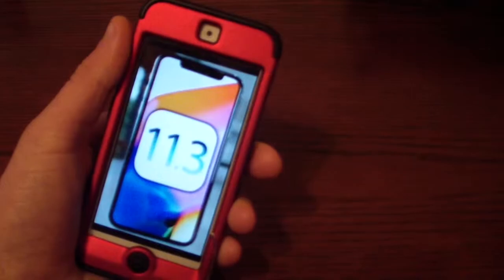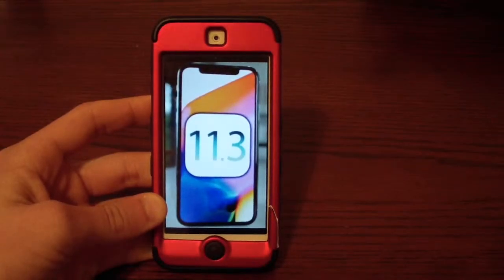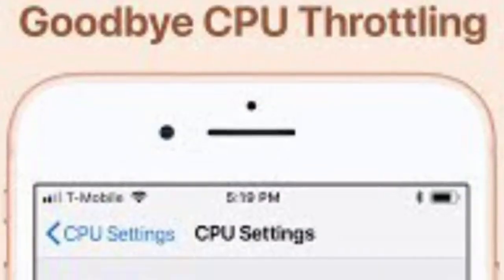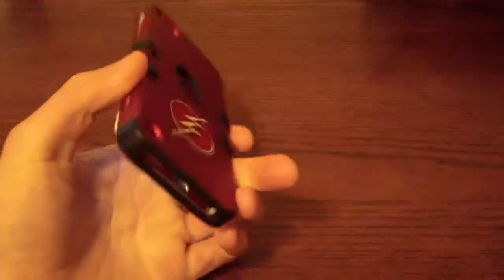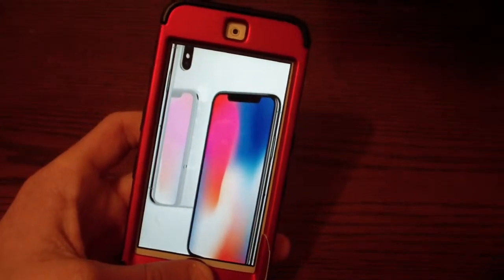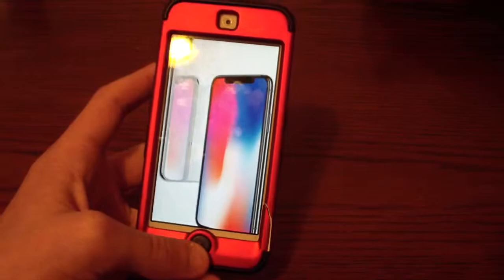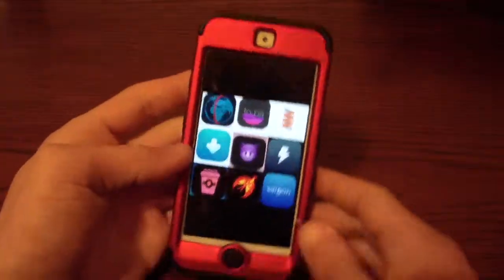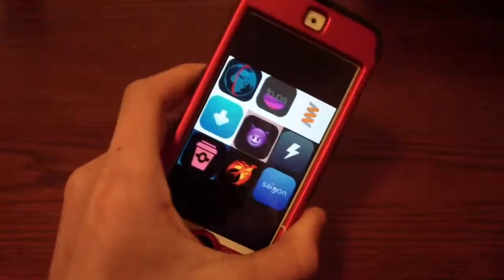How To Speed Up Your iPhone with iOS 11.3 & More Apple News